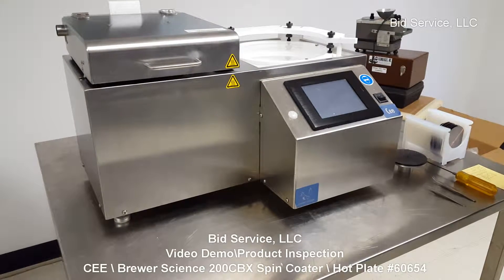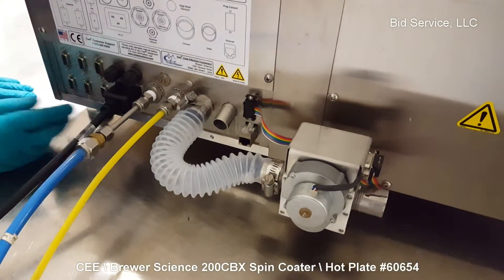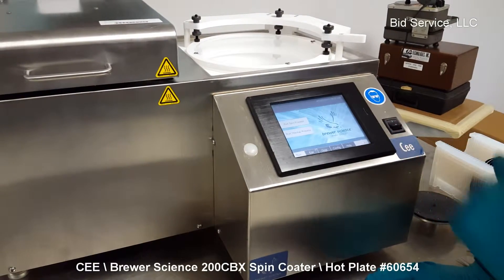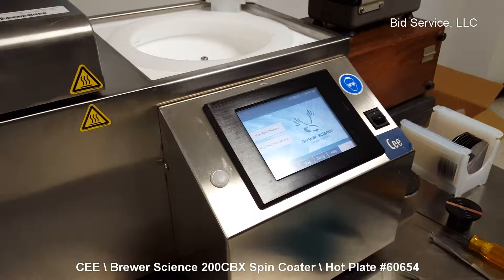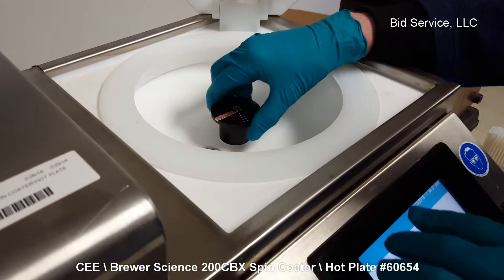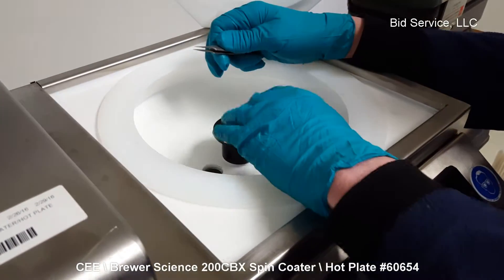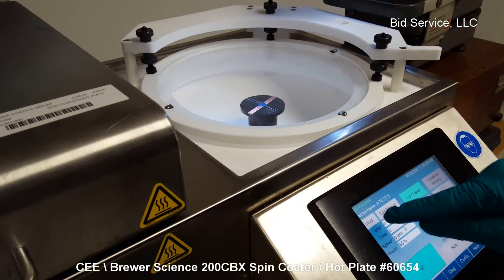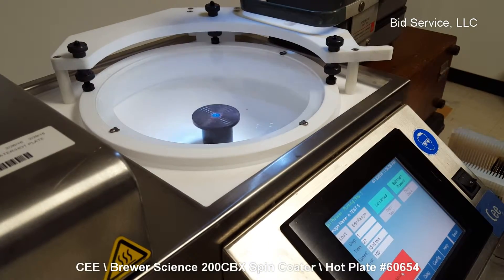CEE\Brewer Science 200CBX Spin Coater\Hot Plate #60654